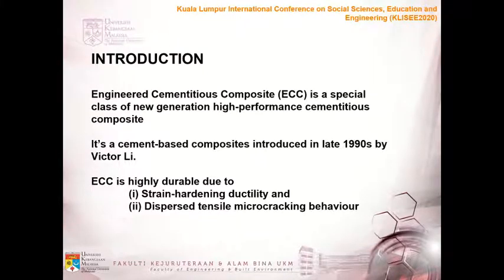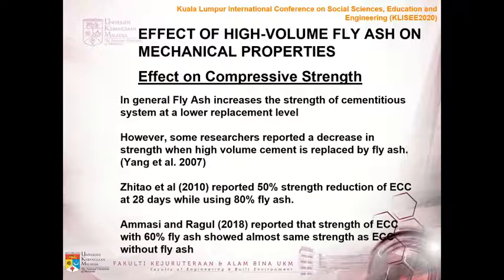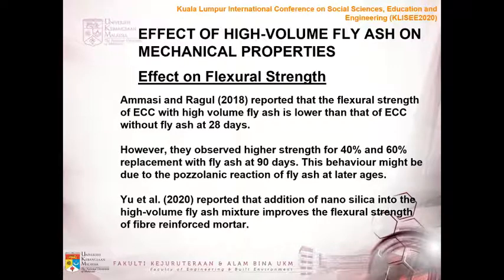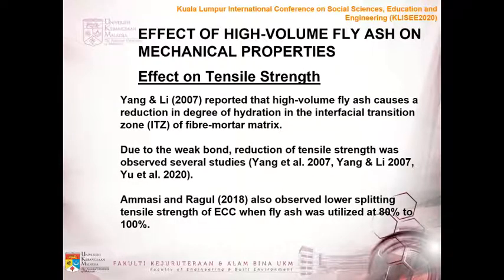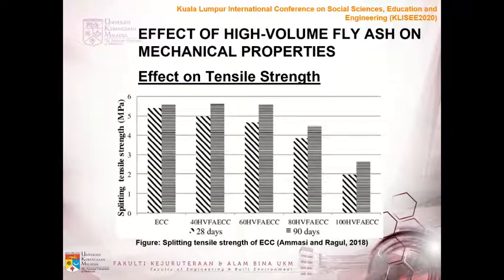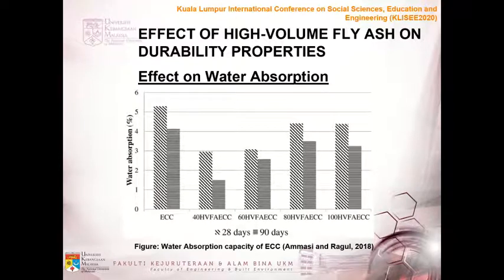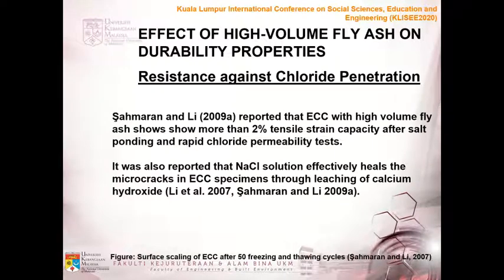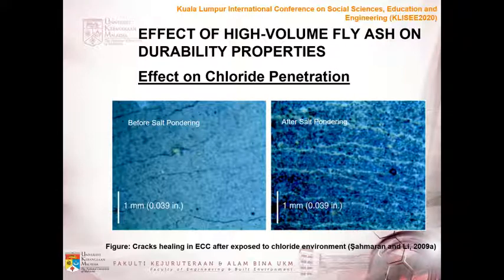Trends in Utilization of High Volume Fly Ash in Engineered Cementitious Composite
Presenter: A. B. M. A. Kaish
Institution: Universiti Kebangsaan Malaysia